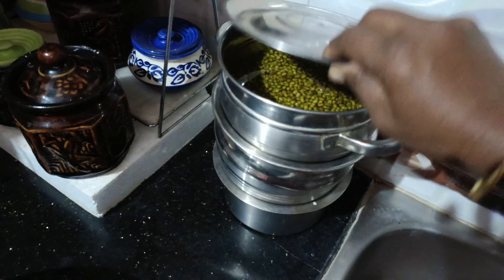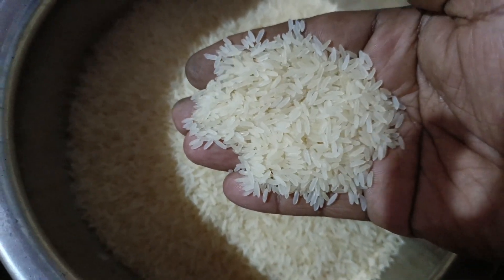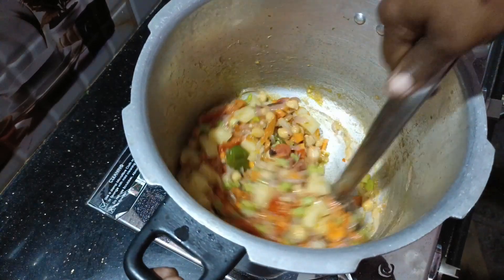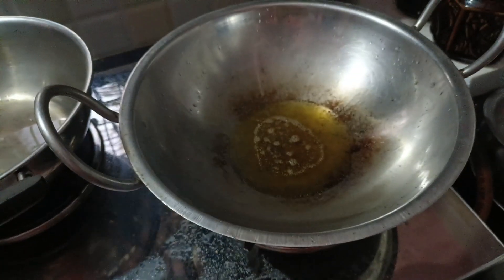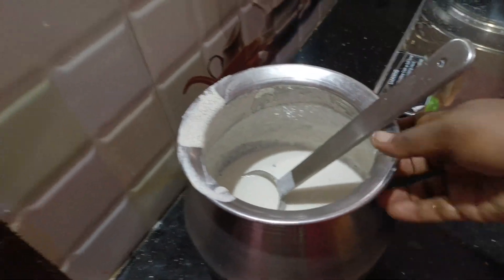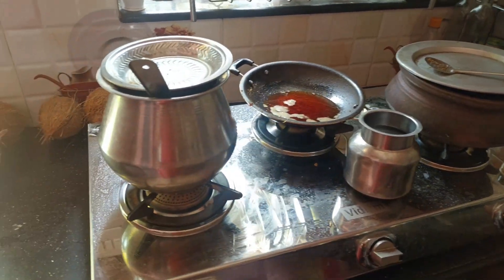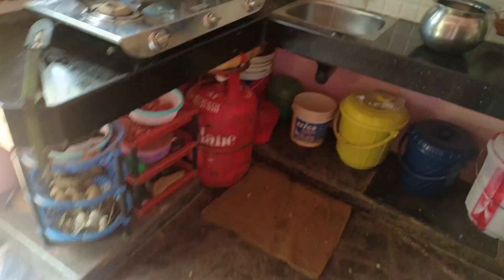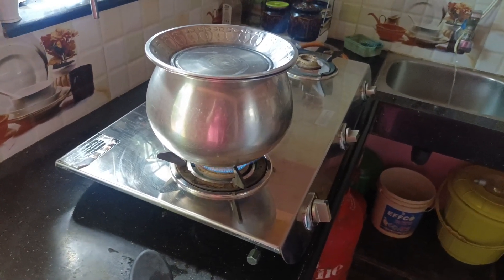எங்கள் இரண்டாவது மகள் பிறந்தநாள்/காலையில் டிபனும்,லன்ச் ரெடி பண்ணியாச்சு/வரகு கேசரி/சென்னா பிரியாணி